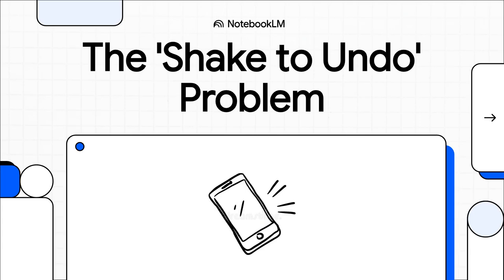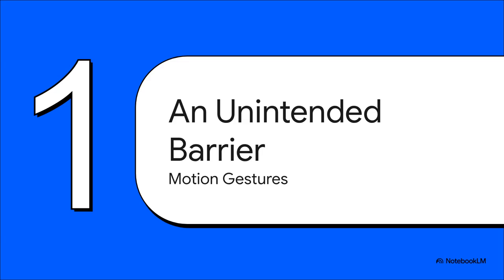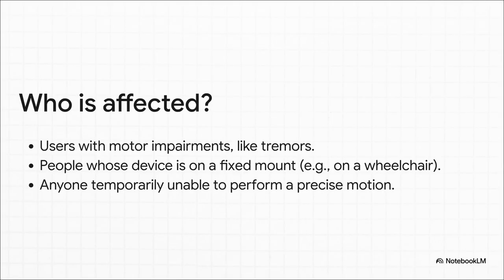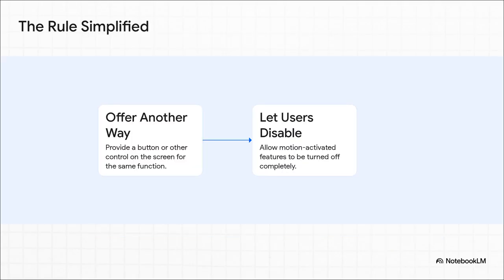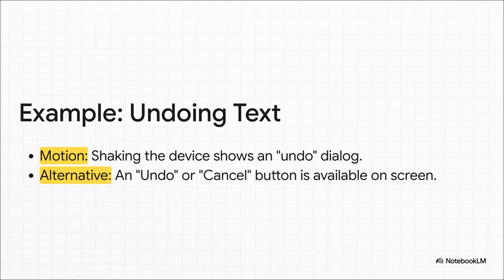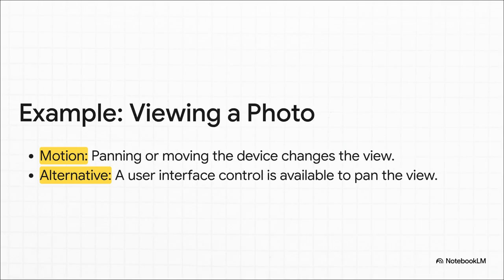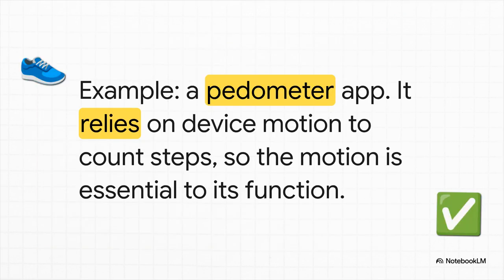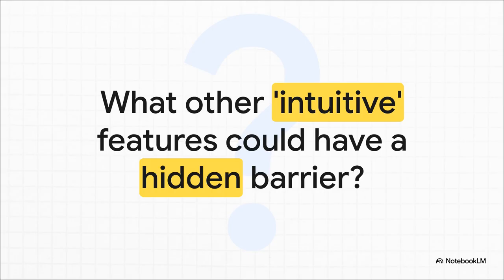WCAG 2.5.4 Motion Actuation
Learn about Success Criterion 2.5.4 Motion Actuation, which requires that motion-based controls have accessible alternatives and can be disabled to prevent accidental activations. This video covers why providing standard interface alternatives and disabling motion controls is vital for accessibility, especially for people with motor impairments and assistive device users. Discover best practices to ensure motion actuation features are inclusive and user-friendly.